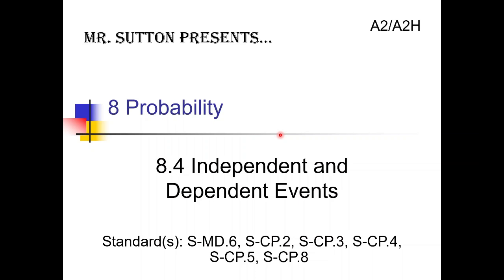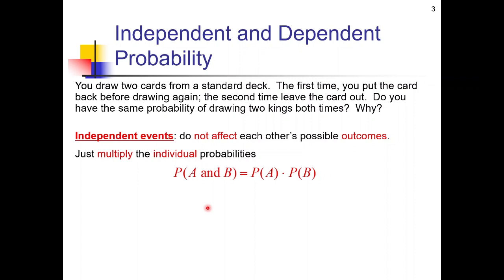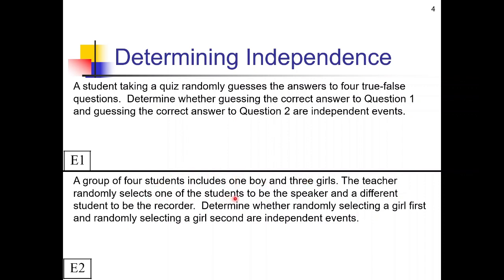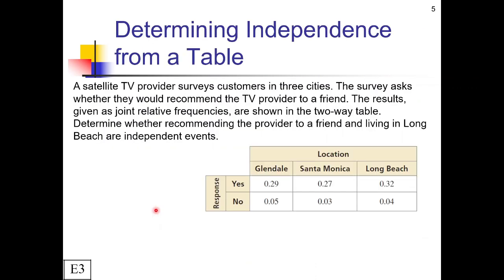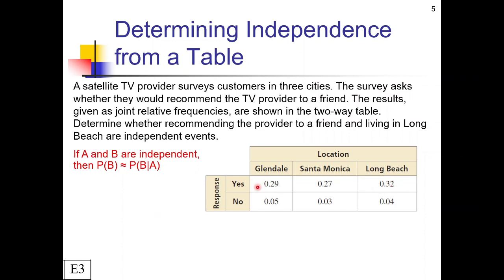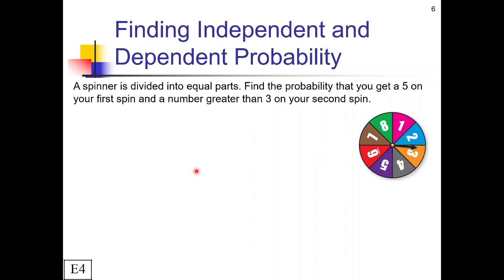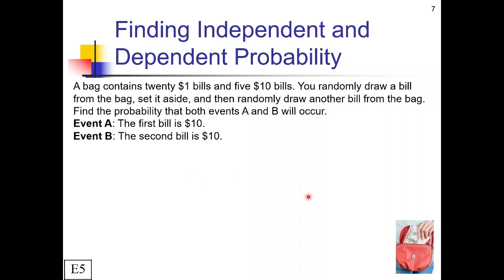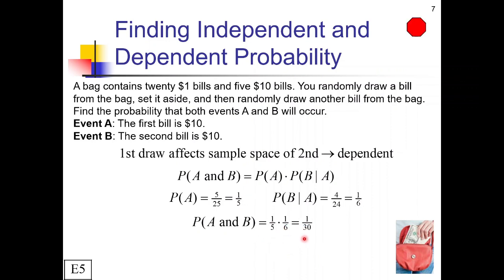Independent and Dependent Events: Lesson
Topic: Independent and Dependent Events